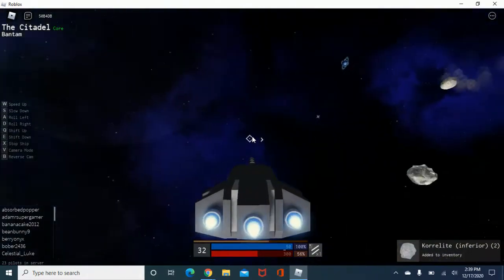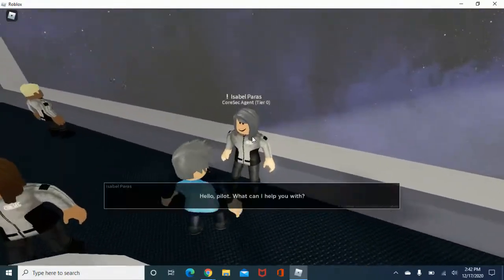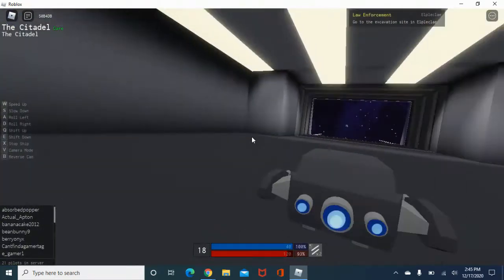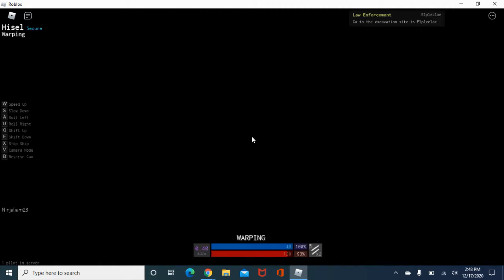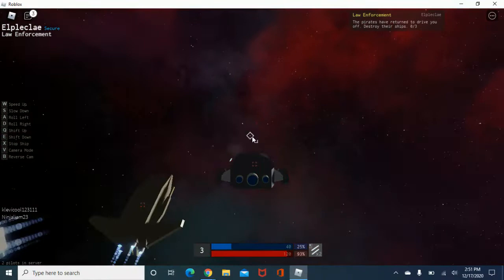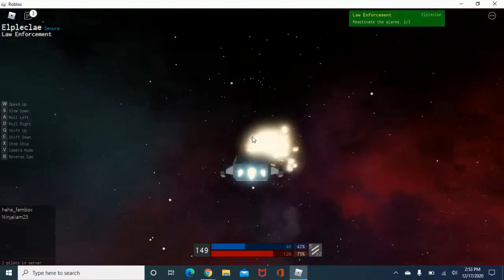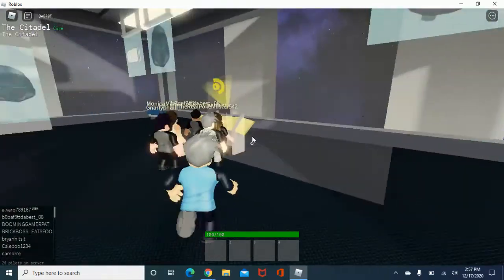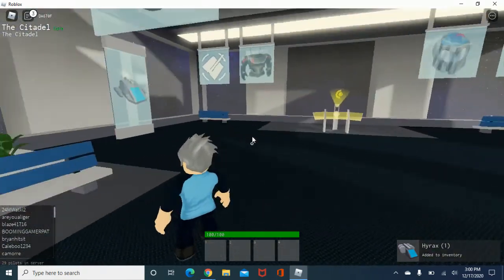Today I find out how to make to much money!!!